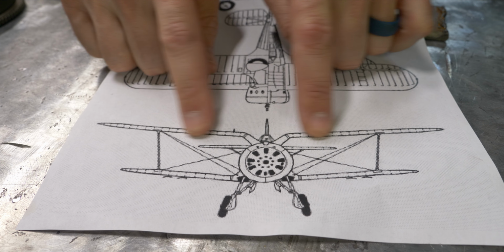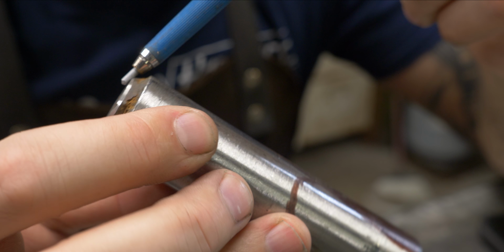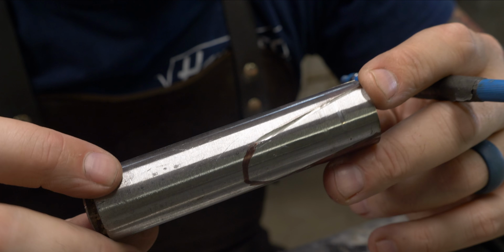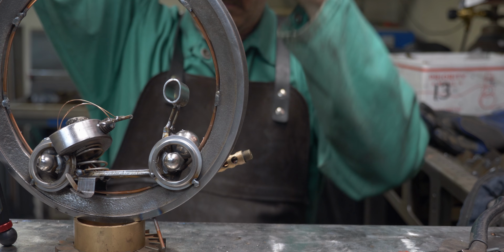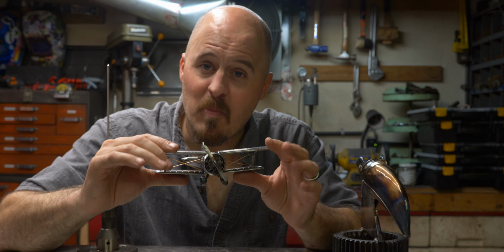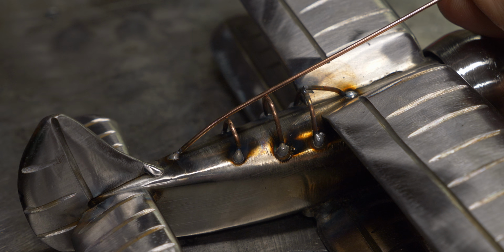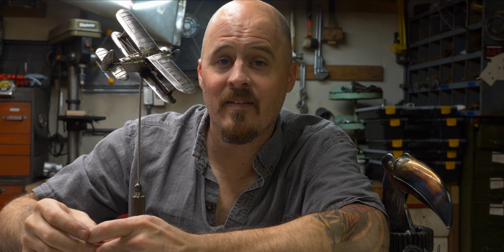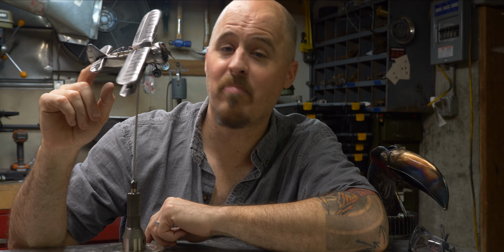Scrap metal airplane ✈️ - (Mystery Box Sculpture 17)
Lets make a Mini metal aerobatic Biplane out of a box scrap metal parts that was sent to me by a viewer.